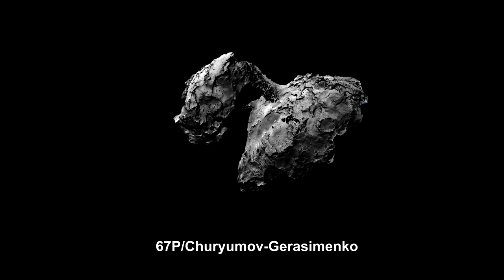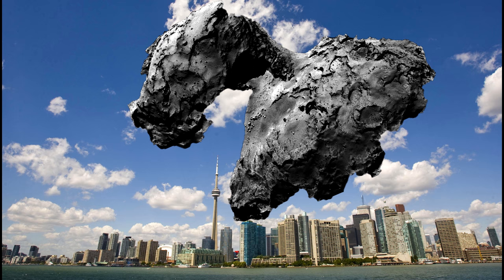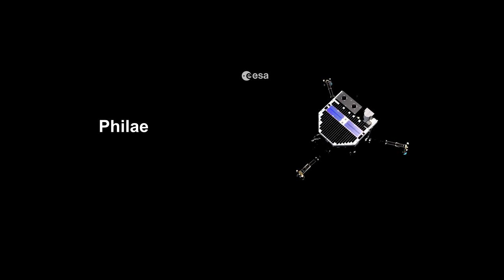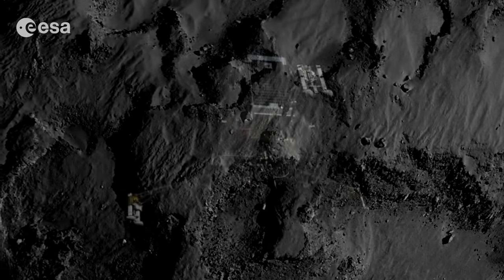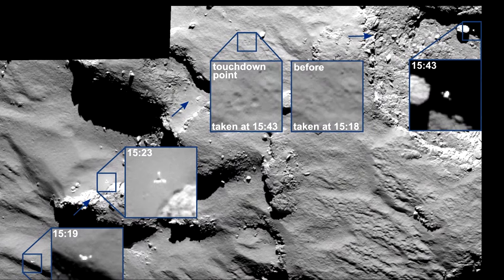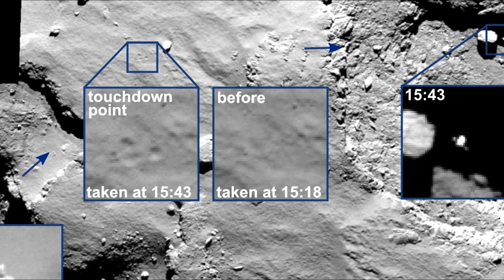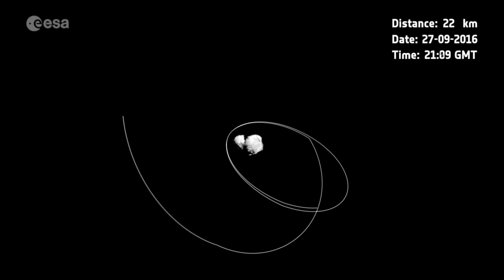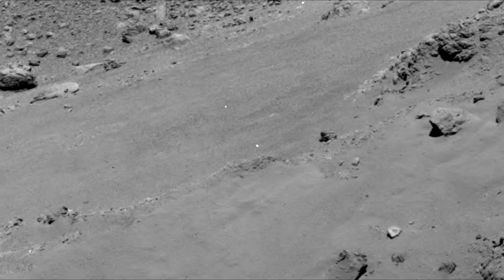Classroom Aid - Comet 67P Rosetta Mission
In this segment of our video book, we cover the Sentinels of the Heliosphere fleet; the distance to the edge of our Sun’s solar wind; the Aurora Borealis, Comets, the Kuiper Belt and the Oort Cloud.

We start by defining the limits of the Sun’s influence, including the Termination Shock, Heliopause, Heliosheath, and the Bow Shock. Voyager 1 and Voyager 2 progress is reviewed.

Next, we cover the near-Earth fleet of satellites Hinode, RHESSI, TRACE, and FAST; the Magnetosphere satellites Cluster 1 through 4 plus Geotail; the Sun observers Stereo A and Stereo B; the solar wind observers orbiting Lagrange Point 1 – ACE, Wind, and SOHO; and back to the Magnetosphere with THEMIS A through E; and back again to Voyager 1 and 2. We conclude with a look at the big November 2011 solar storm observed by Stereo.

We then cover the nature of the aurora Borealis and aurora Australis. This includes the Bohr atomic model where we explain the quantum jumps in high altitude Oxygen atoms that create photons.

Next we cover what a comet is and the history of comets including the Great Comet of 1577 studied by Tyco Brahe and the many comets that became Halley’s Comet. We then examine comet orbits including the long period comets Siding Spring, Hale-Bopp and Lovejoy 2014, and the short period comets 67P, Encke and Halley’s Comet.

These two kinds of comet orbits along with evaporating comets leads us to the Kuiper Belt and Oort Cloud as areas that generate new comets. We end the segment on comets with a look at Shoemaker Levy crashing into Jupiter and the Rosetta Mission to 67P.

We conclude with a review of the Solar System distances we have covered in this and the previous segments.